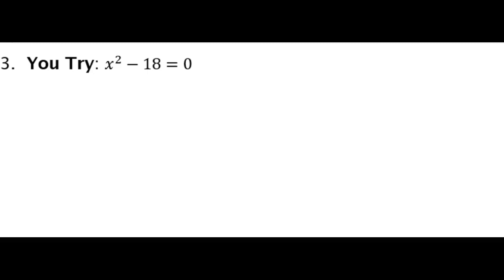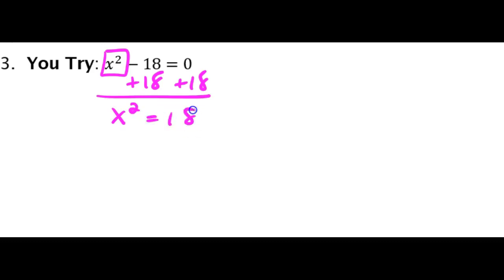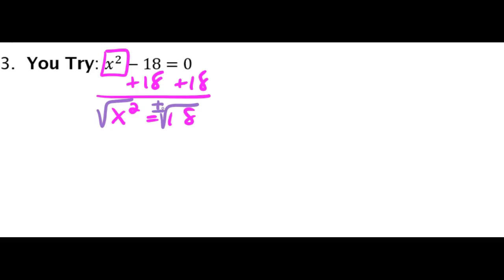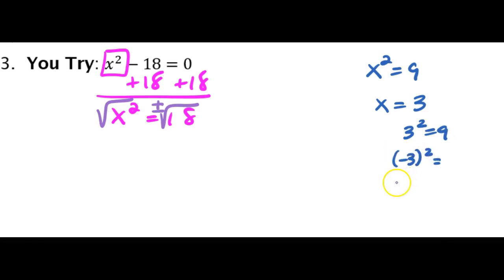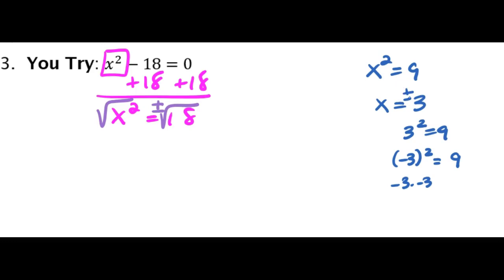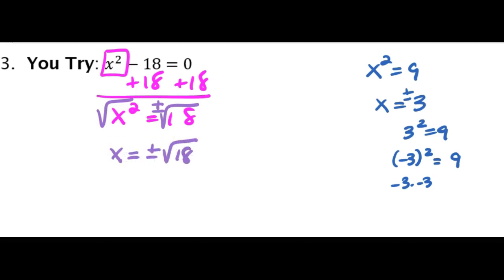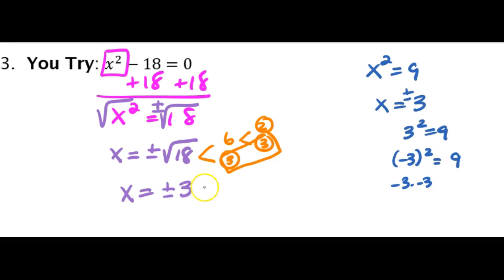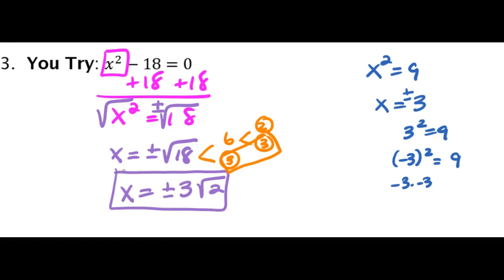5 6 YOU TRY #4